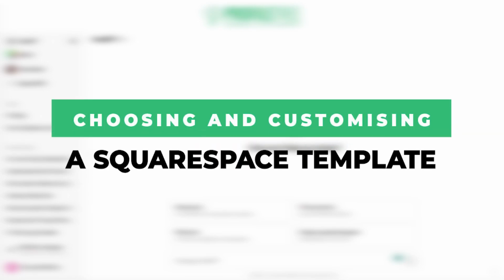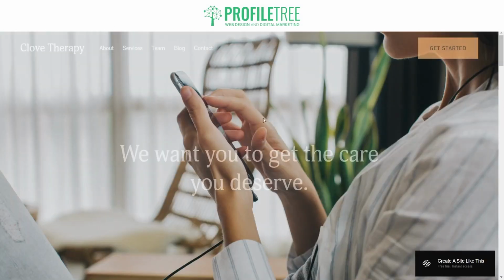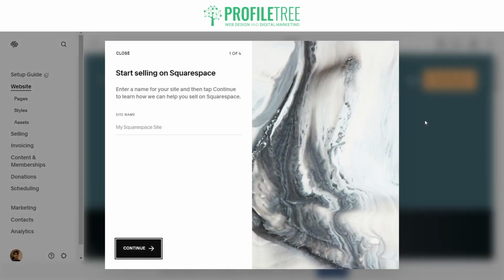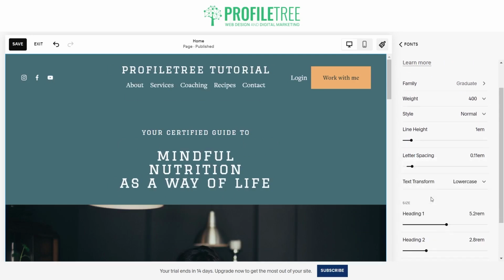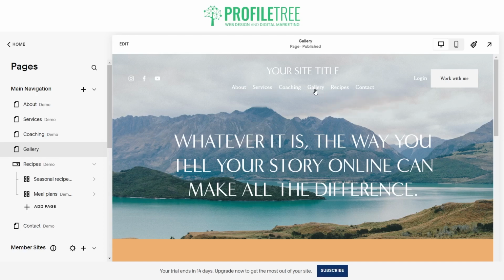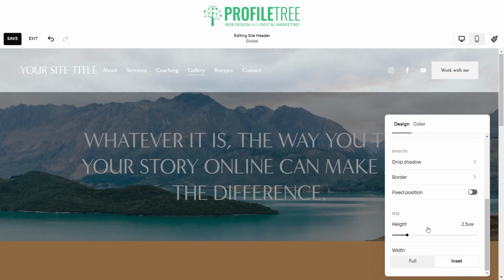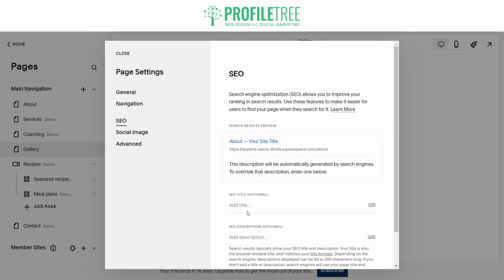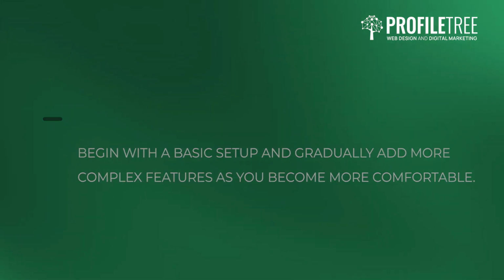How To Choose & Customise Your Squarespace Template | Web Dev Tips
Master Squarespace: Choose & Customise Your Perfect Template | Squarespace | Web Dev Tips

In this tutorial, you’ll learn how to choose and customize a Squarespace template to create a beautiful, functional website. Whether you're starting a blog, portfolio, or e-commerce store, Squarespace offers a variety of templates to suit your needs. We’ll guide you through the process step by step to help you make the best choice and tailor the template to reflect your brand.

Step 1: Sign Up or Log In to Squarespace
Start by visiting Squarespace and signing up for an account or logging in if you already have one.

Step 2: Browse Template Options
Once logged in, navigate to the “Templates” section. Squarespace categorizes templates by type, such as Blogs, Portfolios, and Online Stores, making it easier to find one that aligns with your project. Preview several templates to see how they handle navigation, imagery, and layout.

After browsing, select a template that fits your website goals. Click “Start with [template name]” to begin. Remember, even if the template doesn’t seem like a perfect fit at first, you can customize it to suit your needs later.

Step 4: Set Up Basic Pages
Squarespace templates come with default pages like Home, About, and Contact. To add or remove pages, head to the “Pages” section. From here, you can add blog posts, galleries, or portfolio pages, depending on your needs.

Step 5: Customise the Design
Next, personalize your template by clicking on the “Design” tab. Adjust fonts, colors, and layouts:

Fonts: Choose from Squarespace’s diverse font library to set a consistent style for headings and body text.
Colors: Apply your brand’s color scheme using pre-set palettes or create your own custom combinations.
Layout: Modify the page structure by adjusting navigation, banners, and element placement to enhance user experience.
Step 6: Add Images and Content
Visual content is essential for engaging visitors. Replace placeholder images with your own by clicking on image blocks. You can upload your photos or use free stock images from the integrated library. Add text, videos, and buttons to your pages using Squarespace’s drag-and-drop editor.

Step 7: Integrate Additional Features
Squarespace offers built-in tools to extend your site’s functionality. If you're setting up an online store, add product pages and payment options. For blogs or portfolios, include contact forms, newsletters, and social media links. Make sure to complete the SEO settings on each page, including titles and descriptions.

Before launching, preview your site on desktop, tablet, and mobile views to ensure it looks great on all devices. Once you're satisfied with your customizations, hit “Publish” to make your website live. You can always return to edit and update your site later.

Capabilities of Squarespace Templates
Mobile Responsiveness: Squarespace templates adapt seamlessly across all devices, ensuring a consistent user experience.
Drag-and-Drop Editor: Customise your site easily with Squarespace’s intuitive editor—no coding required.
E-Commerce Integration: Built-in tools support online stores, allowing you to manage products and payments directly from the site.
SEO Features: Optimise your site for search engines with Squarespace’s integrated SEO tools.
Conclusion
Choosing and customizing a Squarespace template is straightforward and efficient, allowing you to build a professional website tailored to your brand. From selecting a template to personalizing your content, Squarespace provides all the tools you need to create a stunning website. Follow this step-by-step guide to bring your vision to life!

LinkedIn: ProfileTree - We Design and Digital Marketing